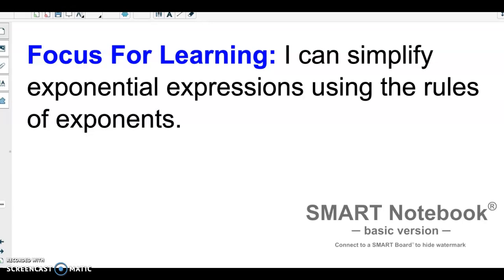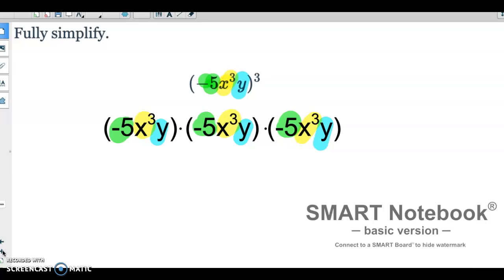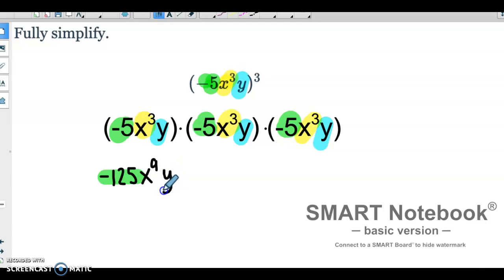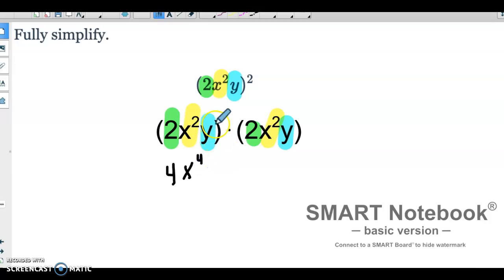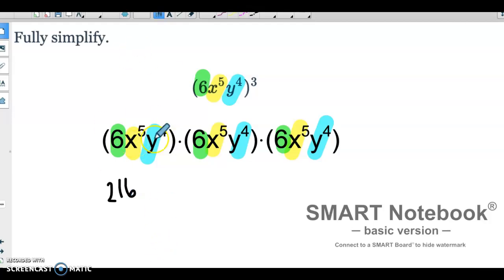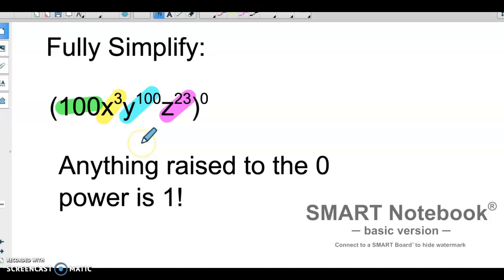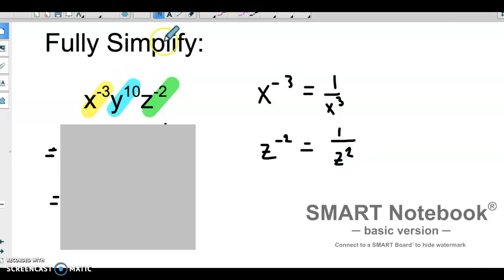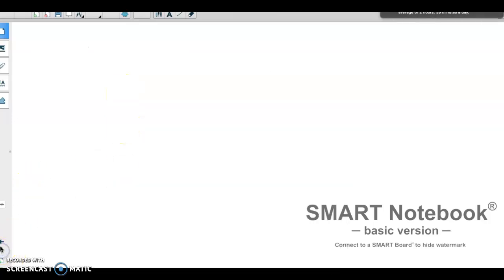ALG Exponents Practice 2